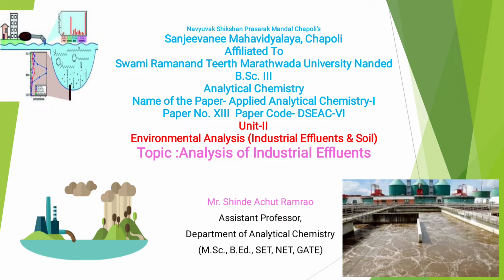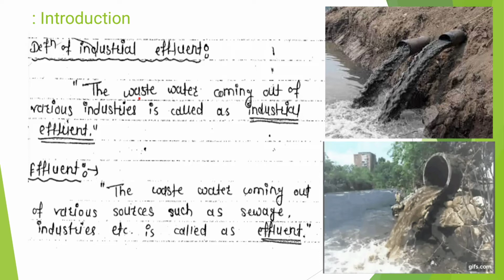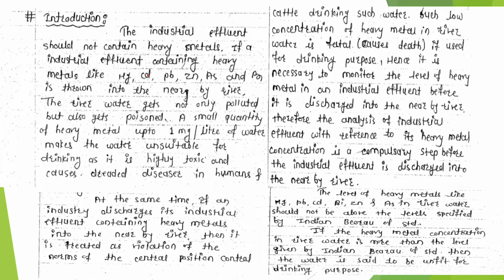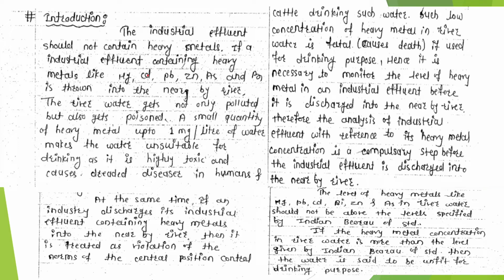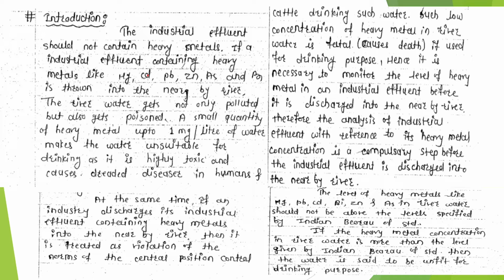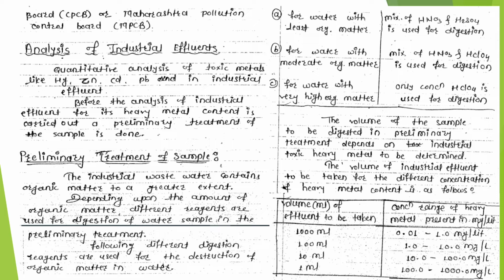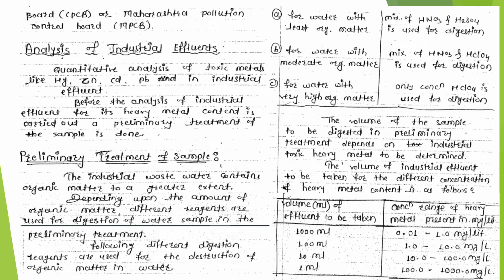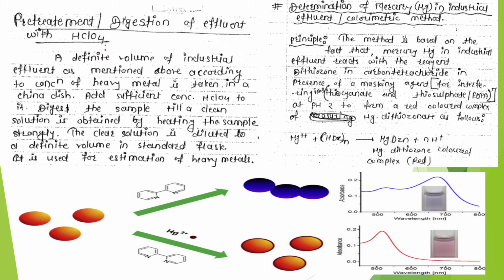B.Sc.III Analytical Chemistry Semester-V Paper-XIII Applied Analytical Chemistry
Unit-ii Environmental Analysis -II Analysis of industrial effluent and Soil
Topic: Industrial effluent Part-I